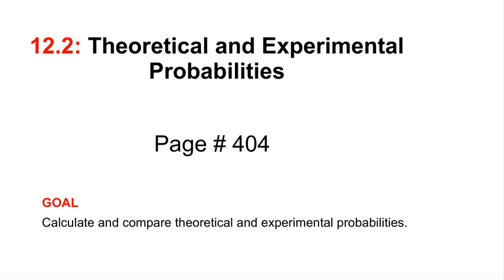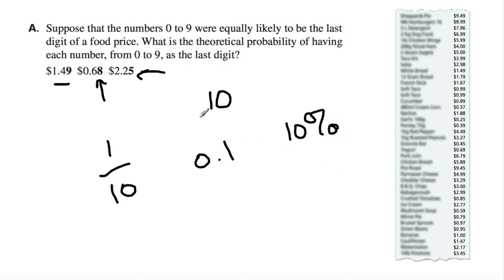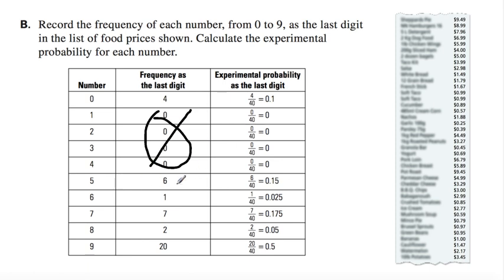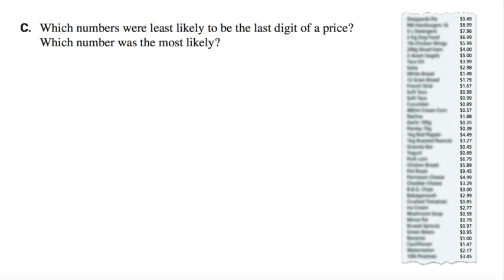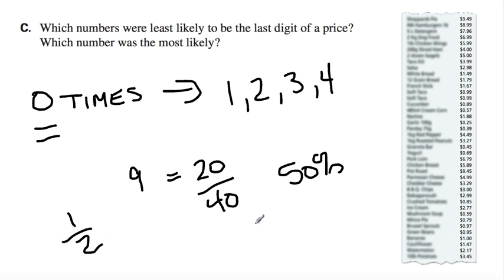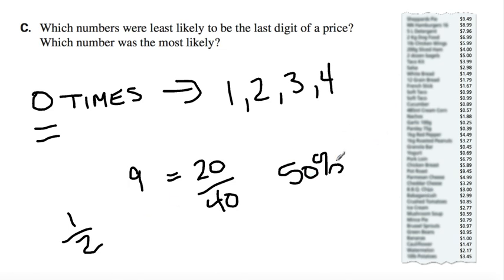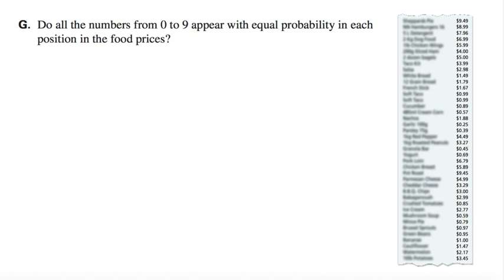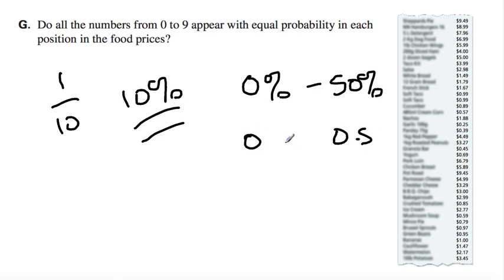Grade 8 Math: 12.2 - Theoretical and Experimental Probabilities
Goal: Calculate and compare theoretical and experimental probabilities